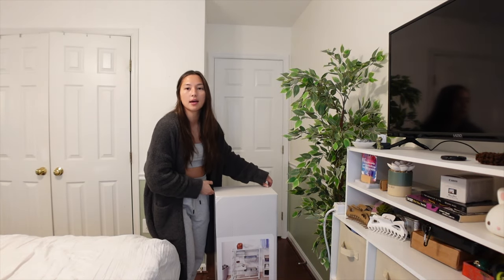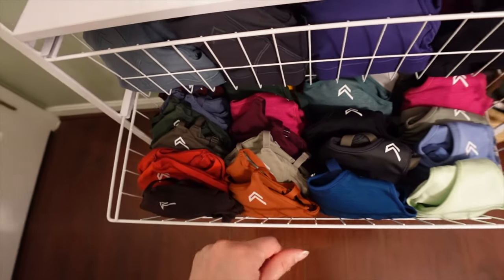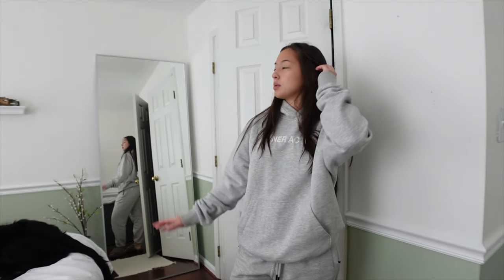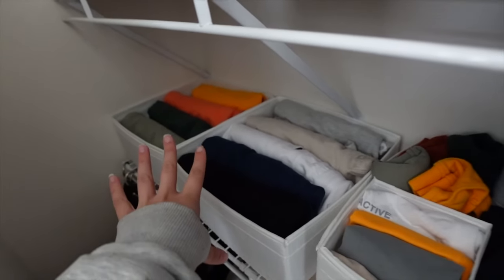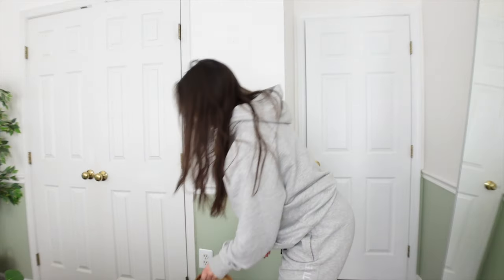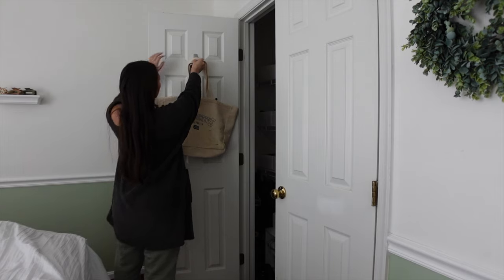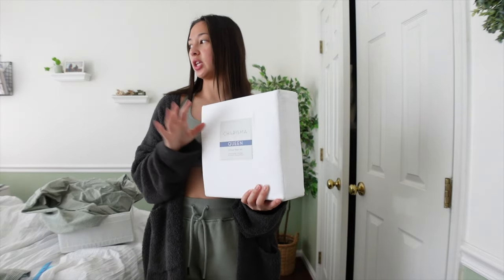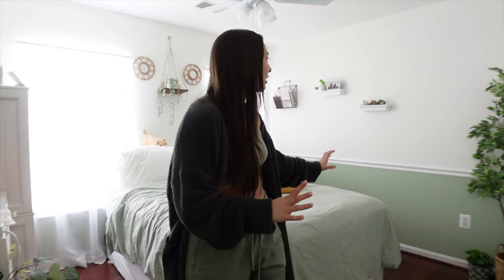ORGANIZING MY ACTIVEWEAR | closet cleanout & creating my dream gym closet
doing some organization for spring and creating my dream activewear closet! i hope you enjoyed this! :)

*checking out directly through this link directly supports my relationship with the company as well as gives me some commission!

ikea organizers

*if you want any extra support and are interested in 1:1 coaching or a personalized program, please feel free to apply

(CODE: LEGSWITHSHMEGS TO SAVE!)​​​​

* some of the links above are affiliate links, if you use them please fill out the form at the bottom of my linktree so i can enter you in my monthly giveaway (and DM me so i can personally thank you for taking that step to support me!)